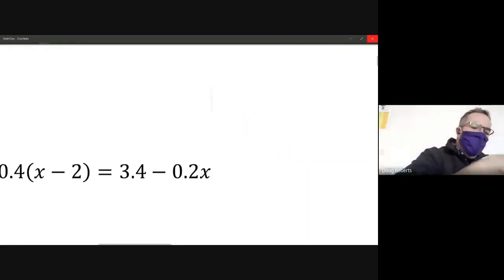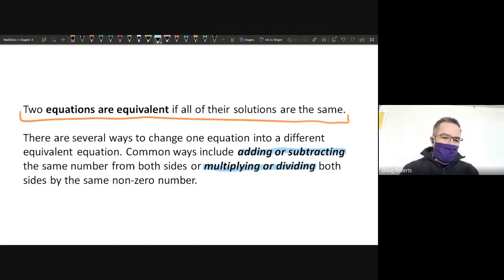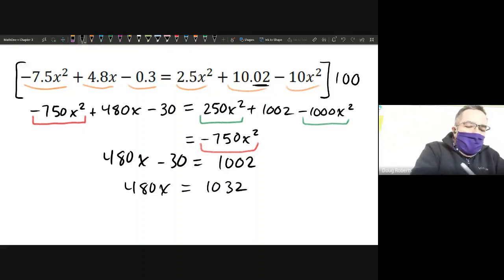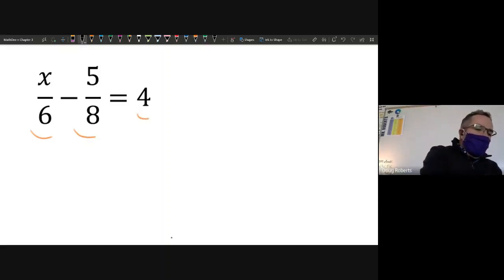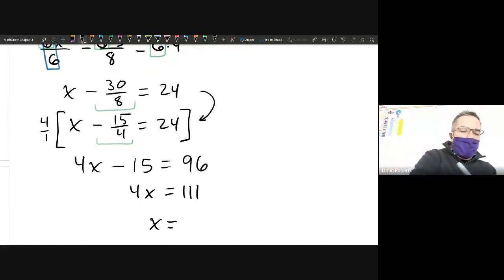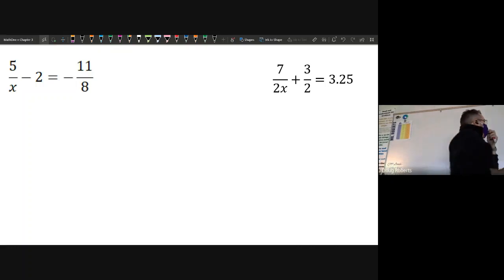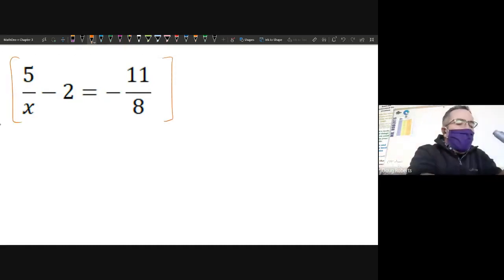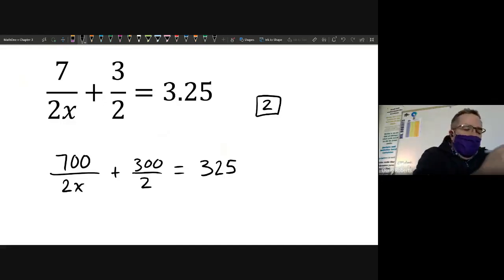3 3 2 Live from period 4 Trim